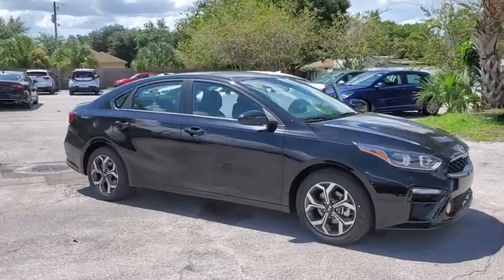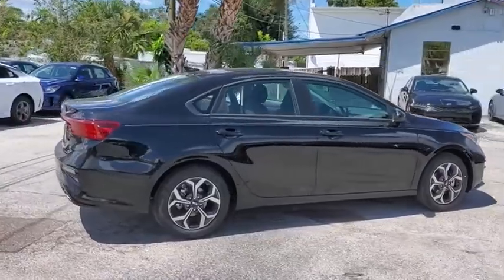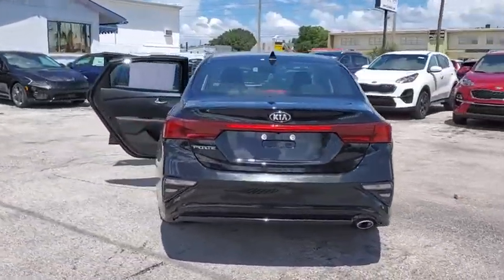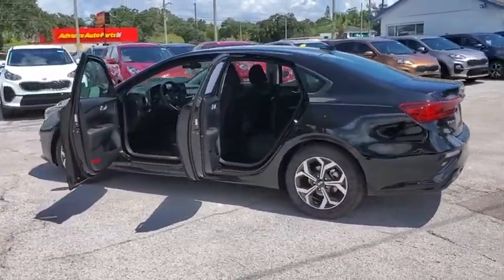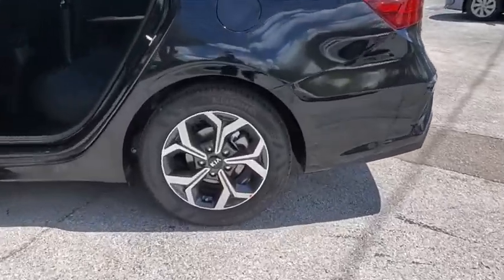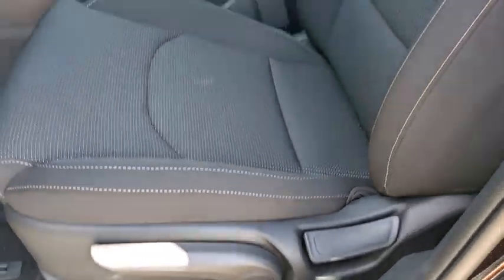2020 Kia Forte St. Petersburg, Tampa, Clearwater, Palm Harbor, Largo, FL LE260055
Aurora Black New 2020 Kia Forte available in St. Petersburg, Florida at Crown Kia. Servicing the Tampa, Clearwater, Palm Harbor, Largo, FL area.

5500 34th St. N.

Recent Arrival! This vehicle comes well equipped with {Standout Features} 4 Speakers 4-Wheel Disc Brakes ABS brakes Air Conditioning Alloy wheels AM/FM radio Apple CarPlay & Android Auto Brake assist Bumpers: body-color Carpet Floor Mats Delay-off headlights Driver door bin Driver vanity mirror Dual front impact airbags Dual front side impact airbags Electronic Stability Control Exterior Parking Camera Rear Front anti-roll bar Front Bucket Seats Front Center Armrest Front reading lights Front wheel independent suspension Fully automatic headlights Illuminated entry Low tire pressure warning Occupant sensing airbag Overhead airbag Overhead console Panic alarm Passenger door bin Passenger vanity mirror Power door mirrors Power steering Power windows Radio data system Radio: AM/FM/MP3 Audio System Rear Bumper Applique Rear window defroster Remote keyless entry Security system Speed control Split folding rear seat Steering wheel mounted audio controls Tachometer Telescoping steering wheel Tilt steering wheel Traction control Trip computer Variably intermittent wipers Wheel Locks and Woven Cloth Seat Trim. Aurora Black Pearl 2020 Kia Forte LXS 2.0L 4-Cylinder MPI IVT 29/40 City/Highway MPG Price includes: $1000 - Select VIN Sticker Sales Event Retail Bonus Cash . Exp. 09/08/2020 $1500 - Kia Customer Cash. Exp. 09/08/2020 $400 - Military Program. Exp. 09/08/2020